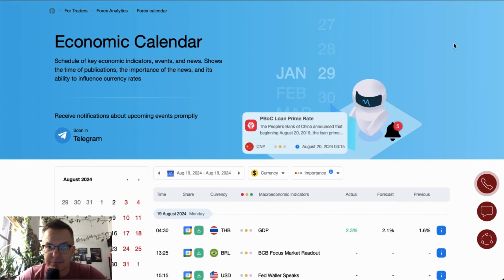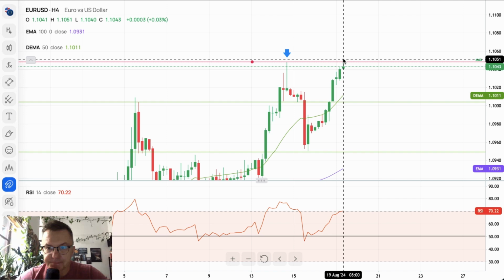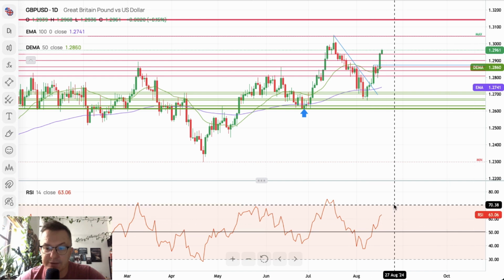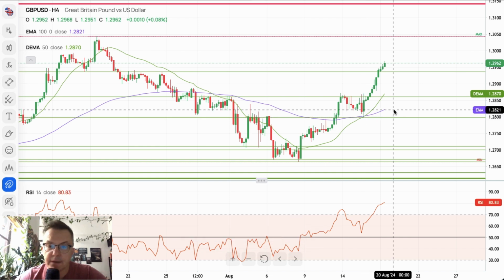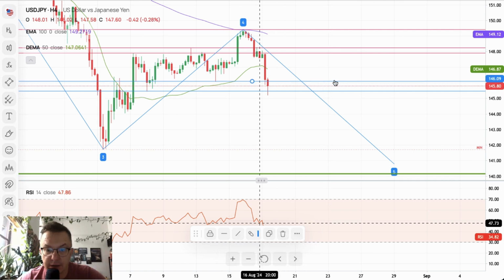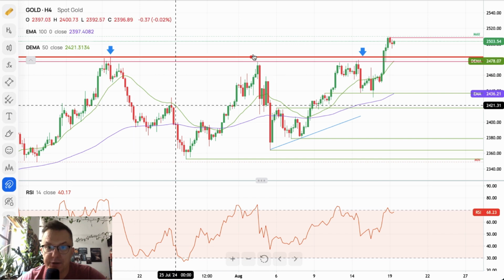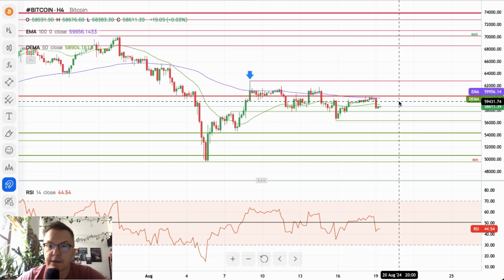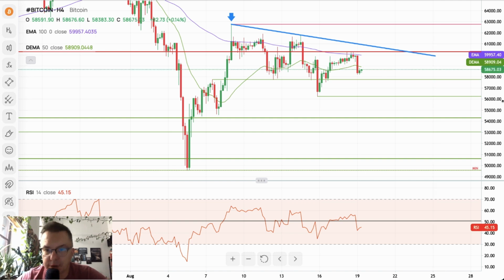Forex forecast 08/19/2024: EUR/USD, GBP/USD, USD/JPY, Gold and Bitcoin from Sebastian Seliga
00:00 INTRO
00:17 Totay’s key events: Core Machinery Orders, Performance of Services Index, Fed Waller Speaks, Rightmove House Price Index
00:55 EUR/USD
03:57 GBP/USD
06:15 USD/JPY
08:30 GOLD
09:57 BTC/USD